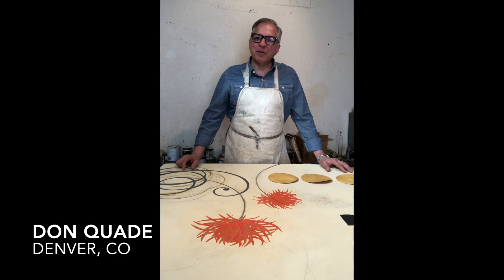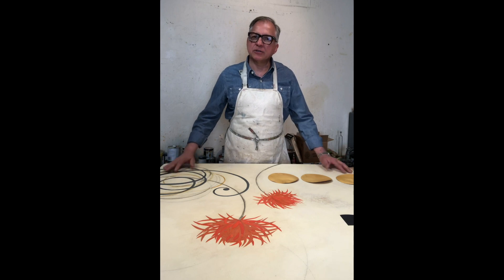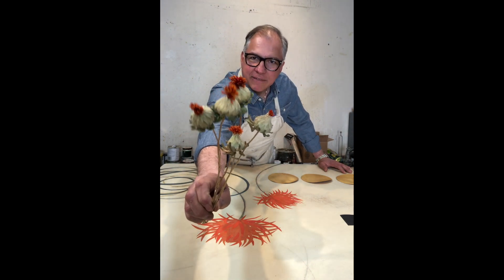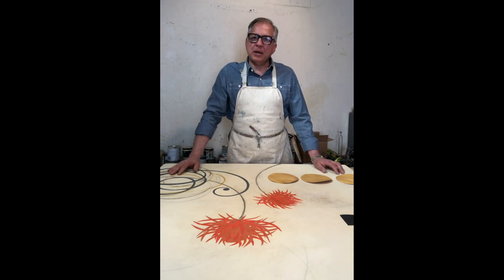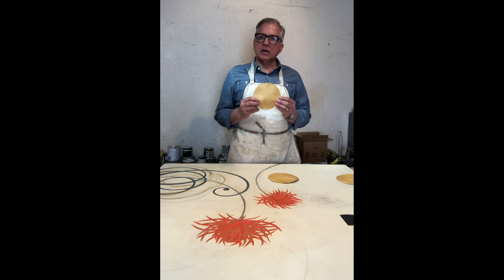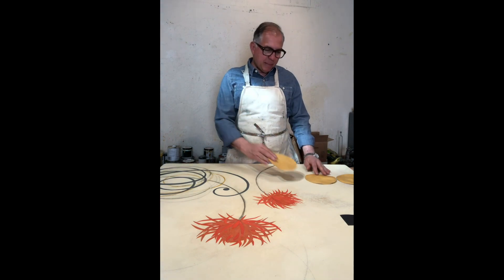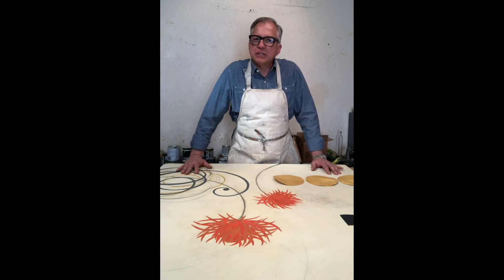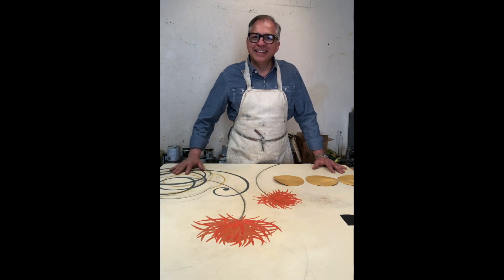Artist Don Quade discusses the inspiration behind his newest painting at Winterowd Fine Art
Mixed media artist Don Quade discusses the inspiration behind his newest painting at Winterowd Fine Art.